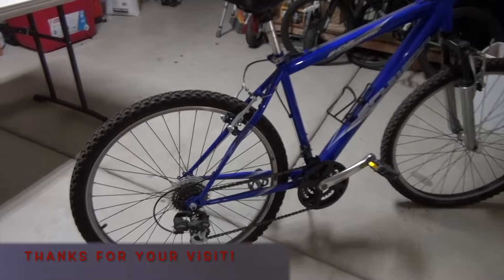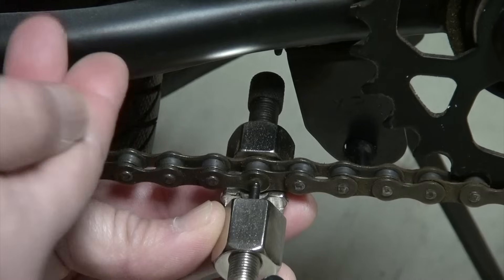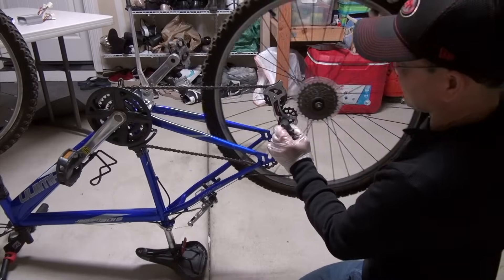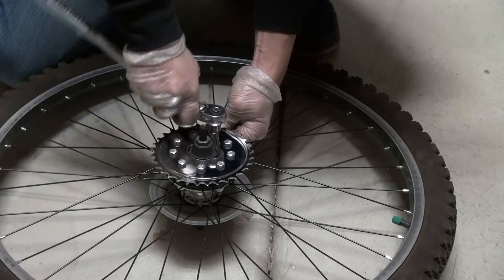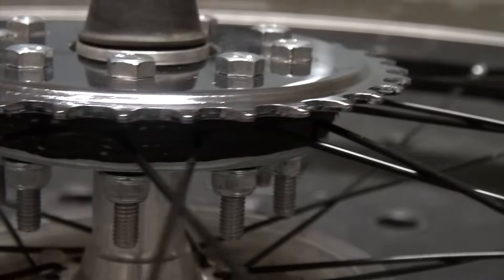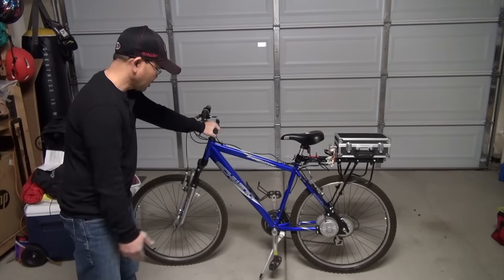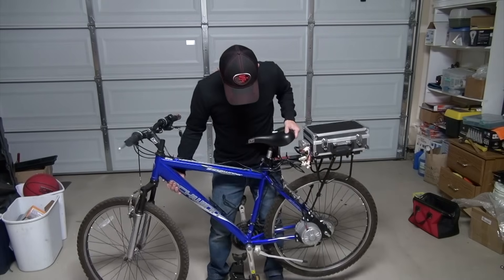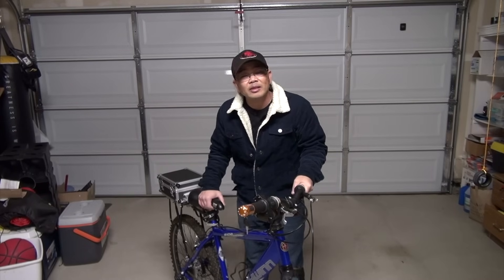Powerful Electric Bike Conversion Part I (E-Bike Conversion Kit Installation)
How to install electric bike (e-bike) conversion kit on your bicycle, converting your bicycle into a powerful electric bike using 36V 450W electric E-bike conversion kit.  Also see Part II video for the power upgrade to the bike

Products in video:
Schwinn High Timber Youth/Adult Mountain Bike, Aluminum and Steel Frame
450W Newest Electric Bike Left Drive Conversion Kit
Related Products:
36V 20AH Lithium Battery Pack
Ebike Battery 36V 20AH with 2A Charger, T-Plug, XT60 Connector
Bike Trainer Stand Steel Bicycle Exercise Magnetic Stand
Chain Breaker/cutter
Bike Carrier Rear Rack

How to Trap a Mouse With a Motion Sensor! (PIR motion sensor, a MOSFET and a pull-type solenoid)